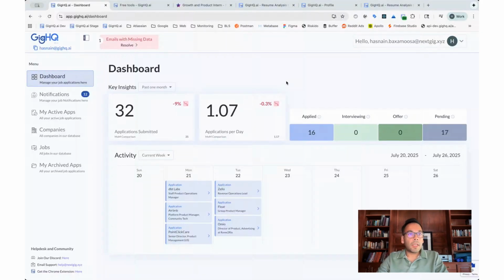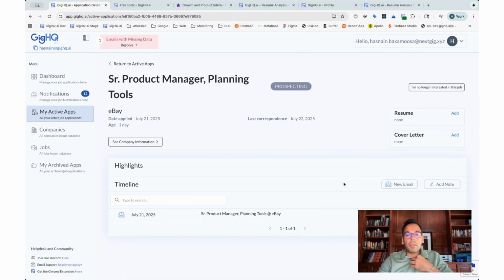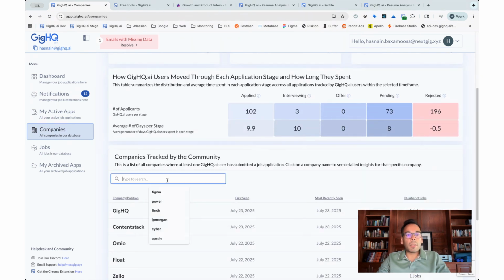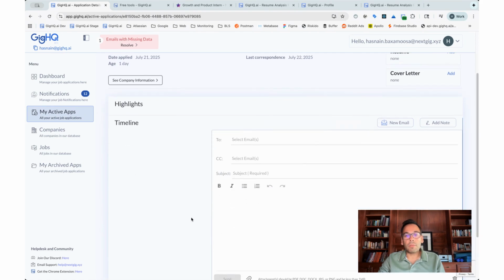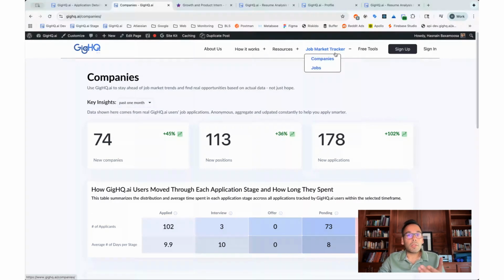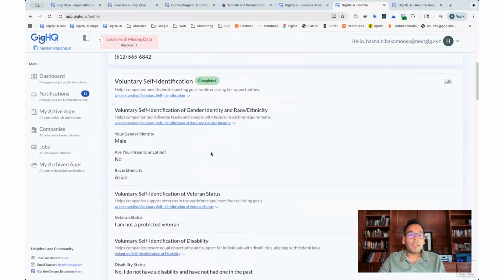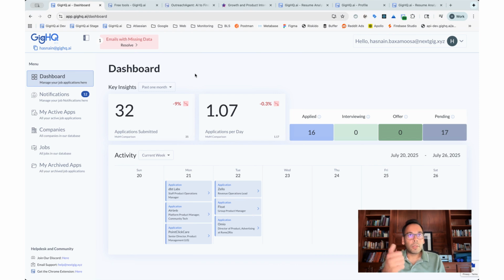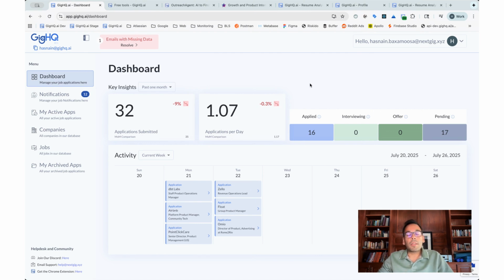GigHQ.ai Demo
GigHQ.ai is a comprehensive CRM designed specifically for job seekers to manage their end-to-end search process. By aggregating anonymized data, the platform provides unique insights into company response times and application progression stages that are typically unavailable to candidates.

[00:01] Dashboard & Performance Metrics: An overview of the "CRM for job seekers," featuring a snapshot of application progress, interview schedules, and a unified inbox for all job-related communications.
[01:02] Application Management & Automation: Tracking active and archived applications. Includes features for prospecting potential companies and automated status updates (pending/rejected) based on engagement timelines.
[01:47] Company & Job Market Data: Deep dive into aggregated market data, showing how many days applicants spend in different stages for companies like Figma.
[02:52] Email & Inbox Intelligence: Demonstrating the integrated email system that separates job alerts from active application threads, complete with signature and attachment support.
[04:38] Platform Tools: A showcase of the acquisition tools available on the website, including Resume Rank, Cover Genius, and the Outreach Agent for finding networking contacts.
[05:51] Chrome Extension & Profile Matching: How the browser extension provides real-time context on job pages, calculates candidate "match scores," and identifies gaps or strengths relative to job descriptions.
[06:42] AI Resume & Cover Letter Generation: Using AI to generate a "best fit" resume based on your profile and a specific job description.
[08:08] The Future of Candidate Relationship Management: Closing thoughts on building a rich outcome-based dataset to create a superior matching engine for both candidates and recruiters.